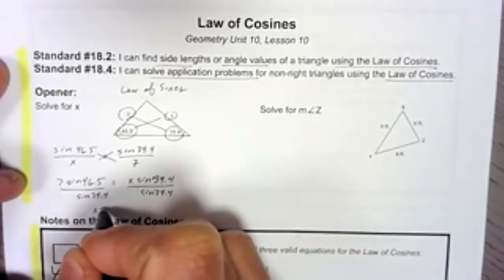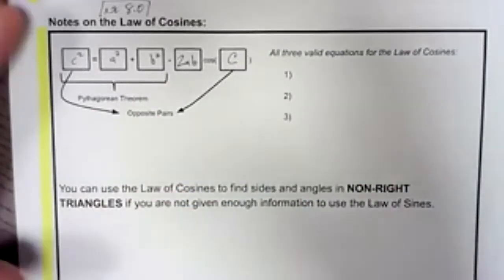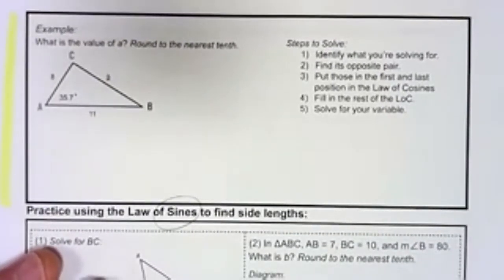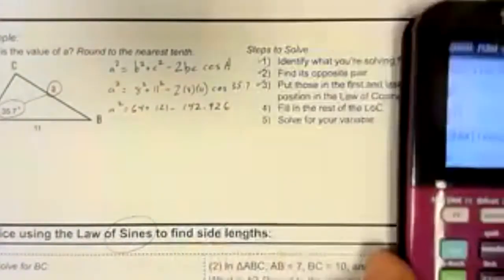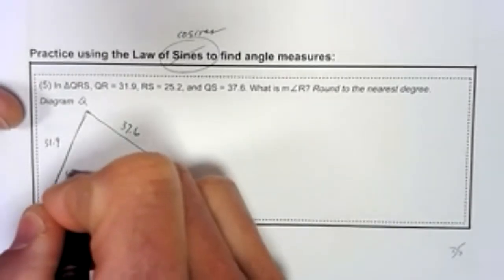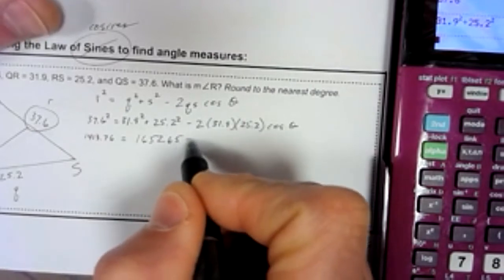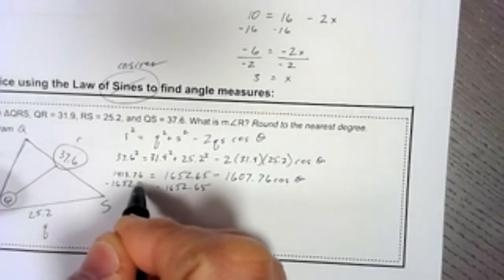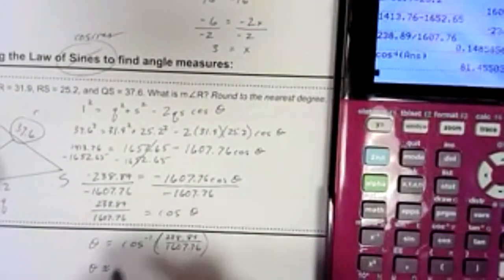U10 L10 Law of Cosines Video